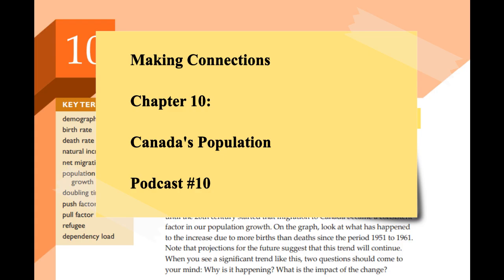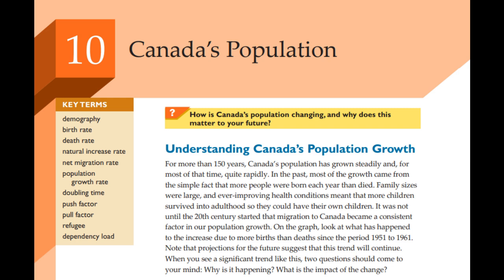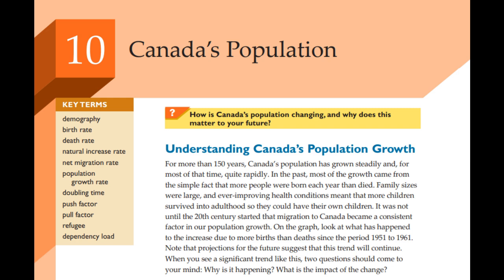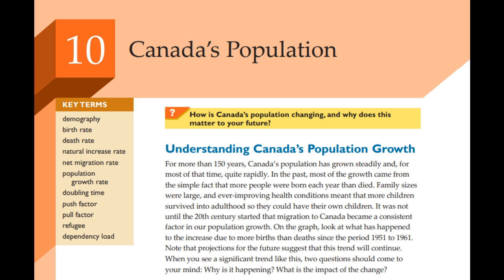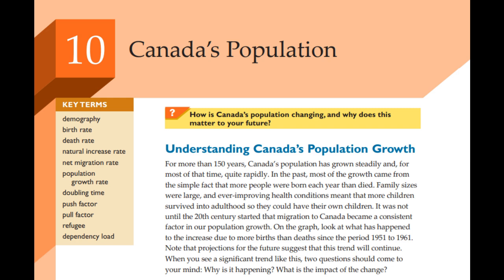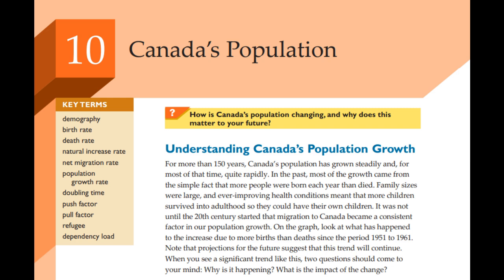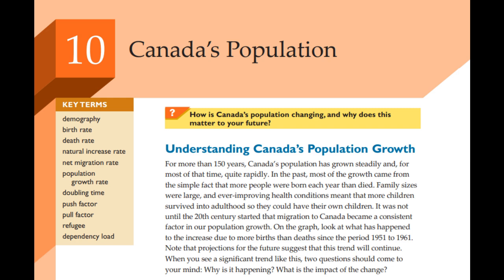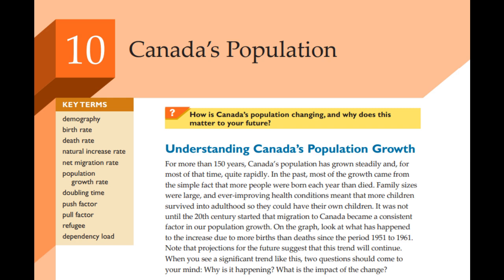Making Connections Ch 10: Canada's Population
This excerpt from "Making Connections Ch 10" discusses how Canada's population is changing and why it matters. The text explains concepts like birth rate, death rate, natural increase, and net migration. It explores the historical and present-day drivers of immigration to Canada, examining both push and pull factors. Finally, the excerpt analyzes the dependency load, a demographic measure that describes the proportion of non-working individuals in a population.